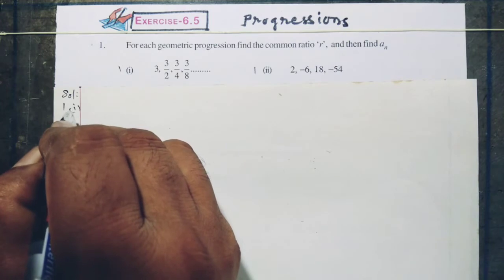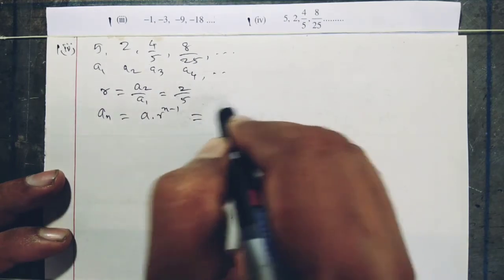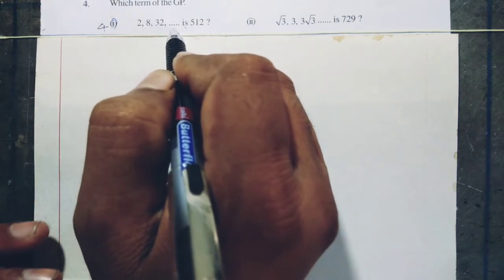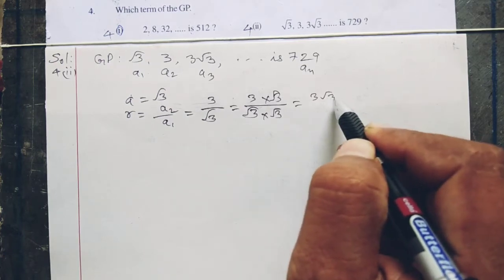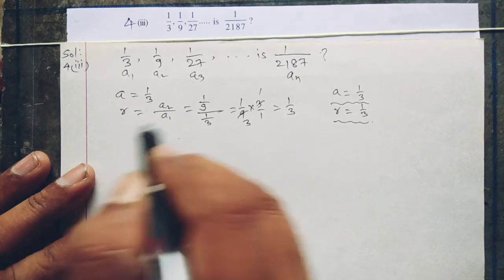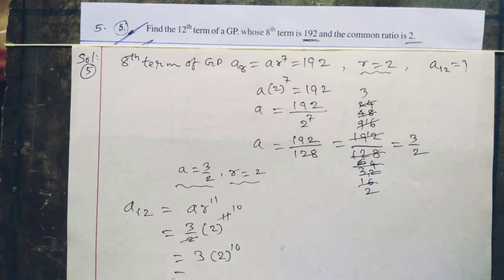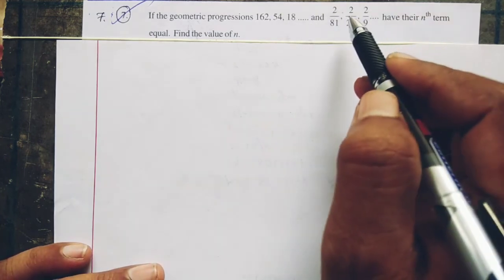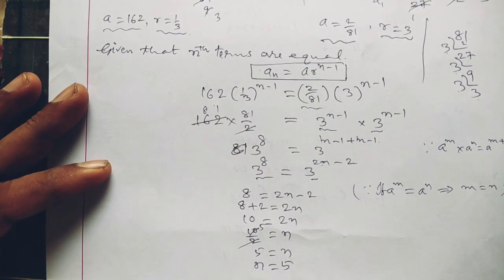Progressions I Ex-6.5 l SCERT l NCERT Solutions l TS&AP l 10th Class l Maths l SSC BOARD | CBSE